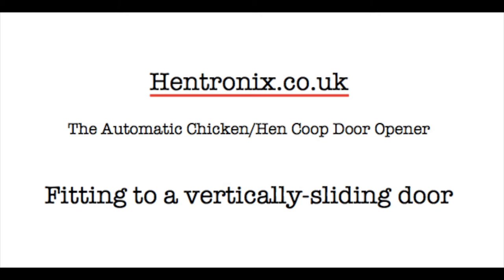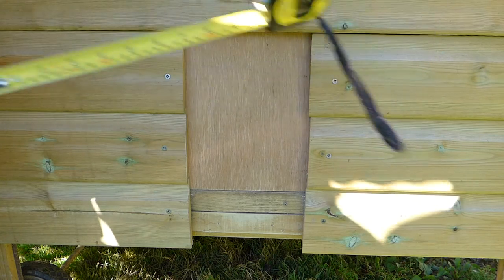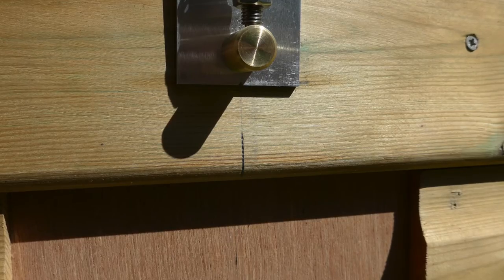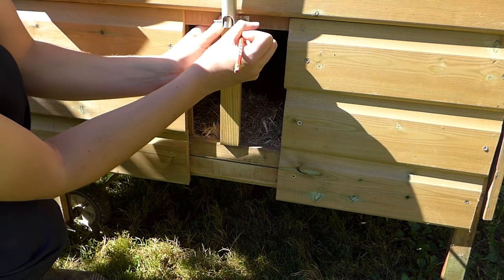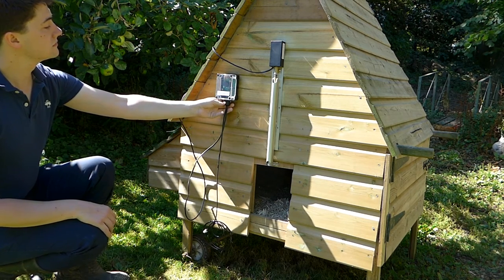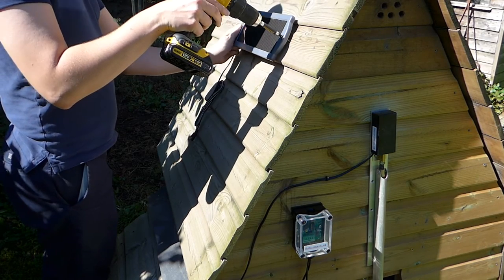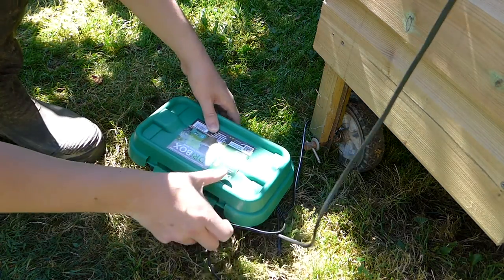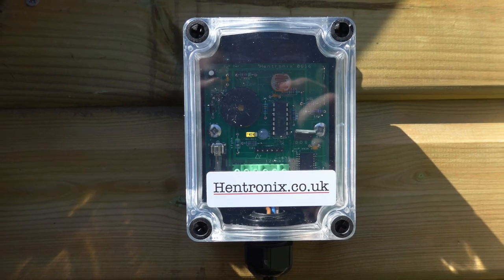Hentronix Automatic Chicken Door Opener - Fitting to a Vertically-sliding Door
A video all about fitting your Hentronix automatic door opener to a vertically-sliding door